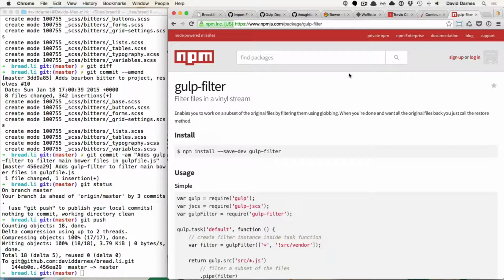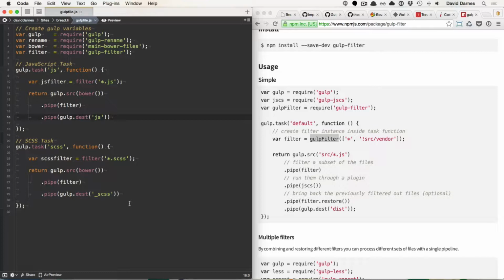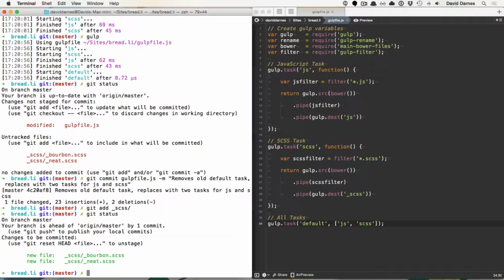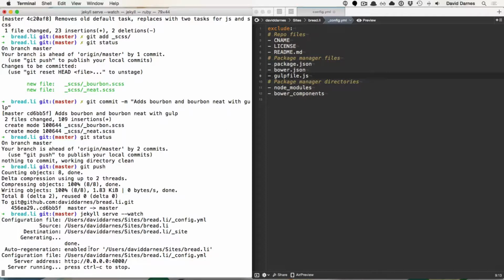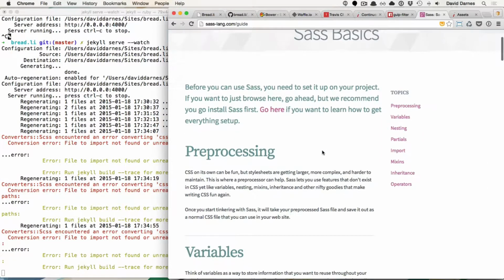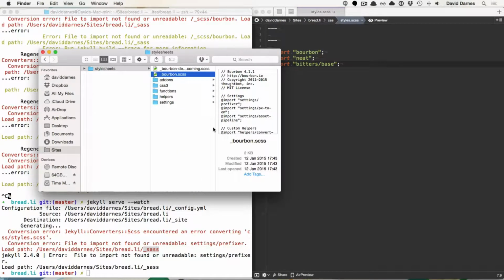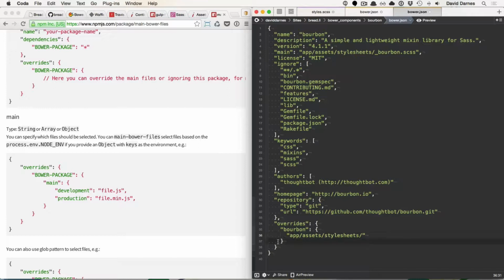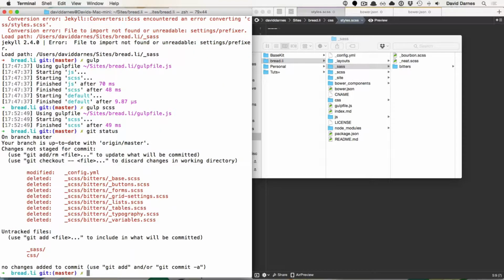Baking Bread.li #7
In this episode I encounter one of the flaws of using projects that aren’t really setup for bower. Spoiler alert: I get stuck.